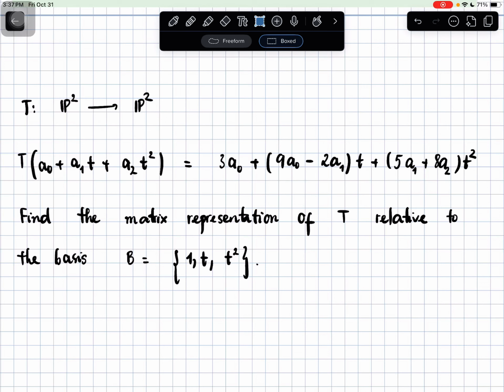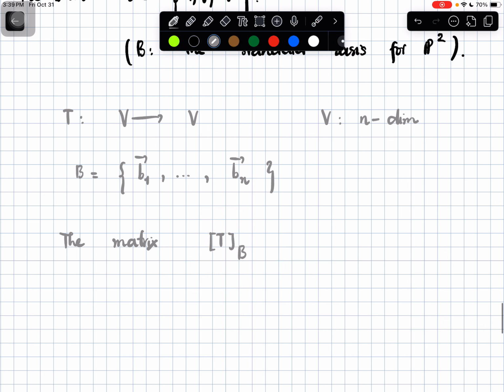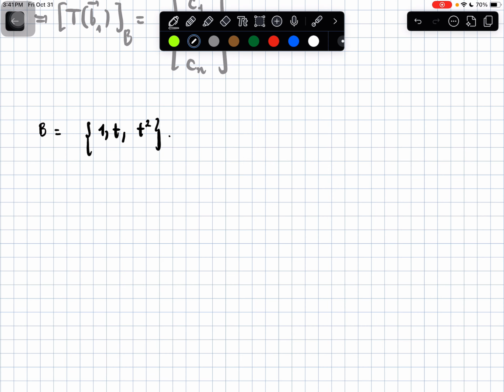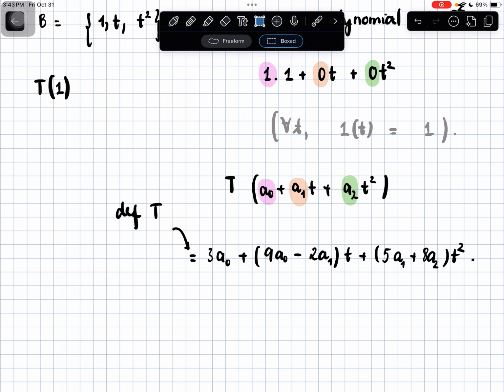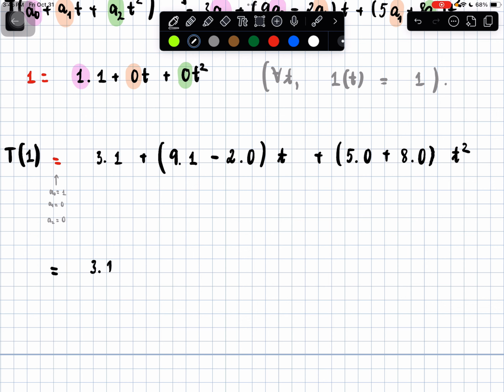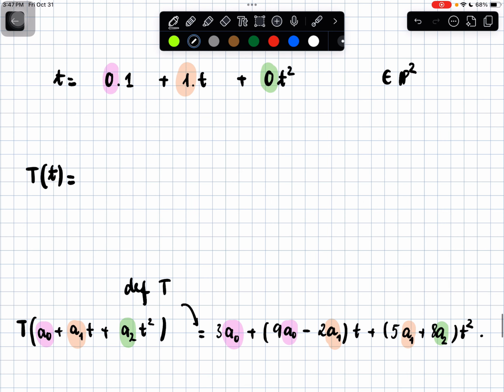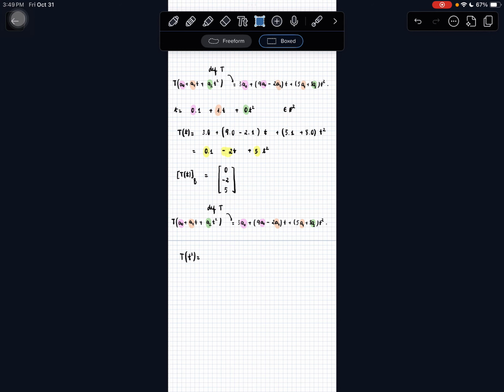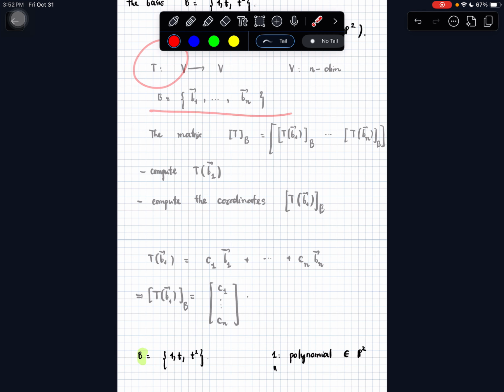5.5 Given a linear map T: V to V. Given a basis B. Find the matrix representation of T relative to B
the solution starts from 4:15